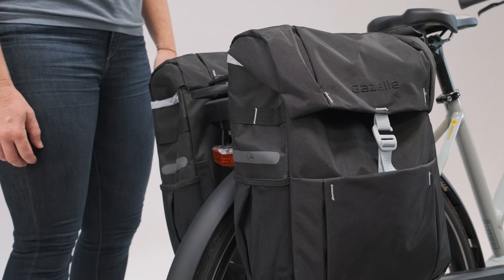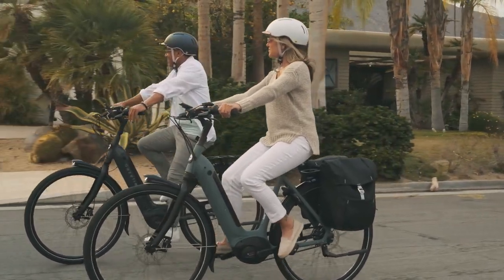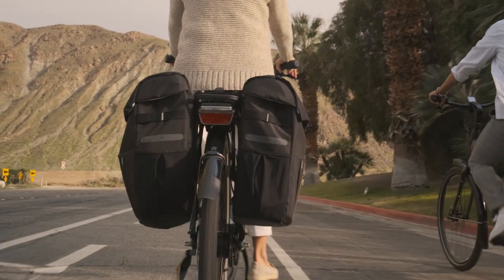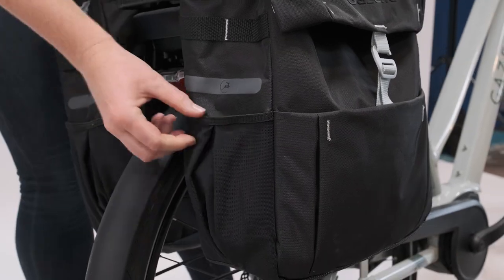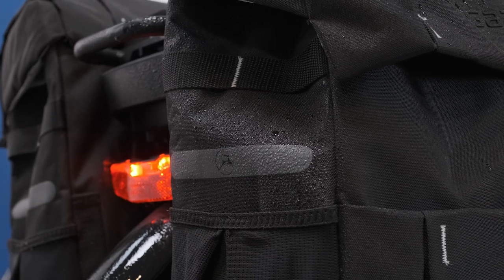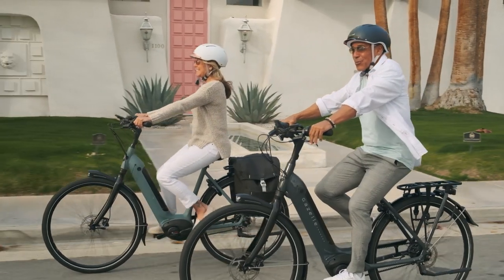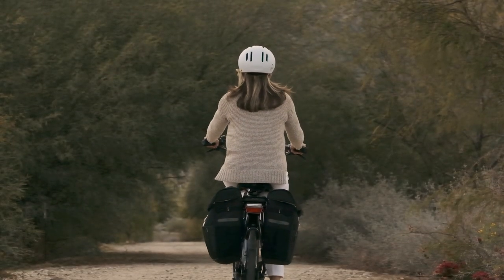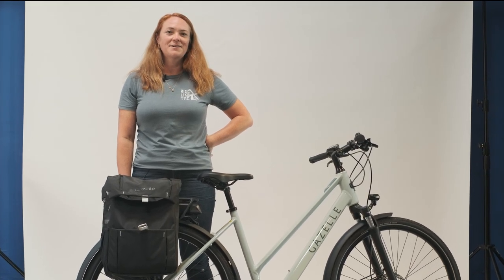The Gazelle Double Pannier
Check out our video on the Gazelle Double Pannier Bag and learn all about this versatile accessory. Curious to know more? See all the product specs on our